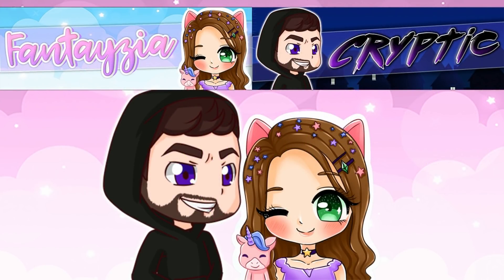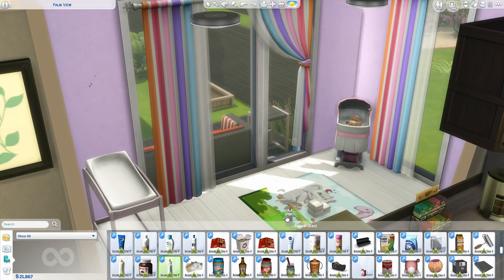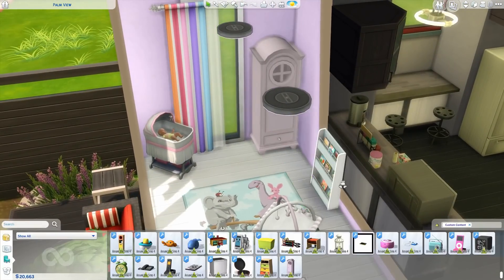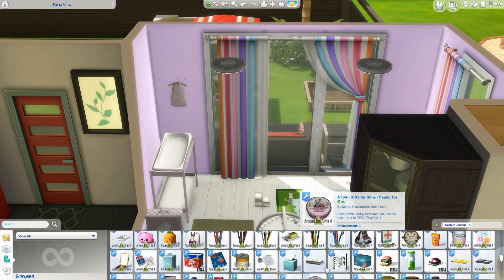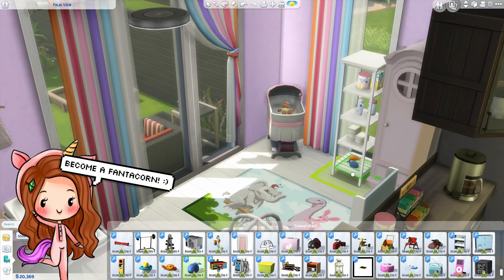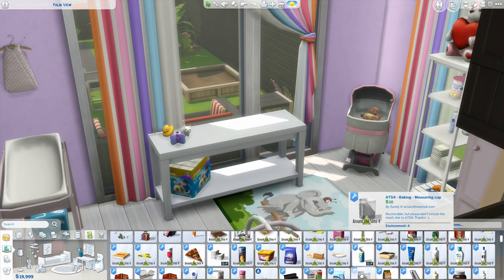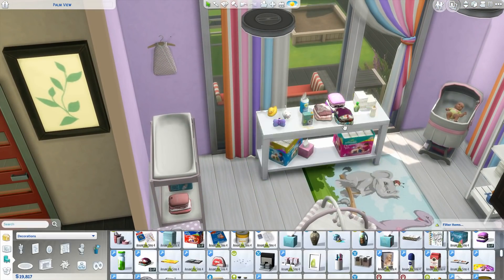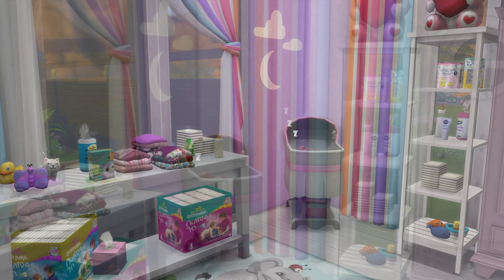ZAYLEE'S NURSERY💖 // The Sims 4 | Room Renovation – Single Mom Life - Twisted Fate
I'm super excited about Zaylee's new nursery, I hope you guys like it!

♡SOCIAL MEDIA♡